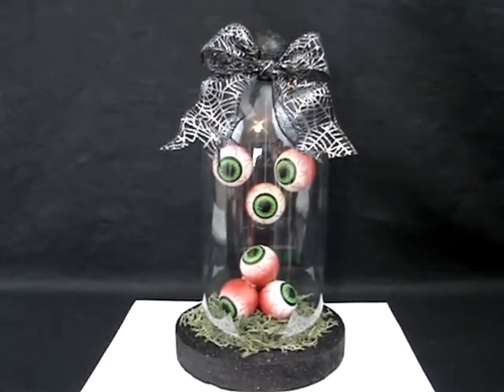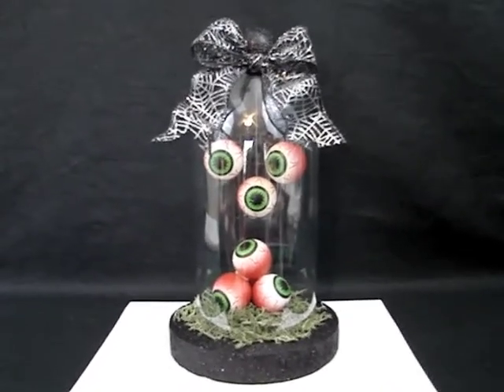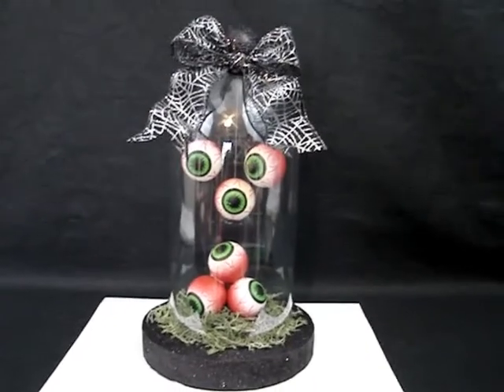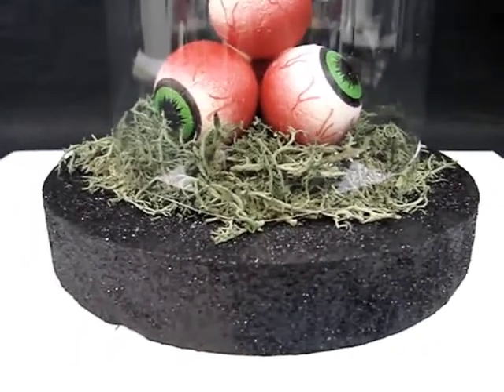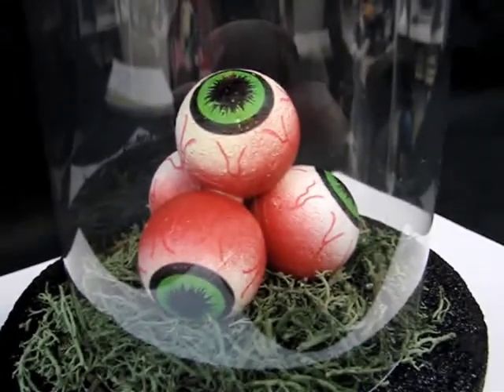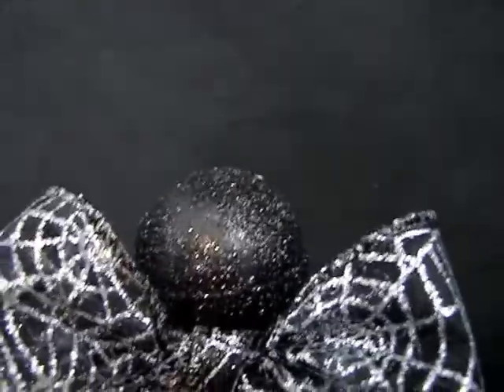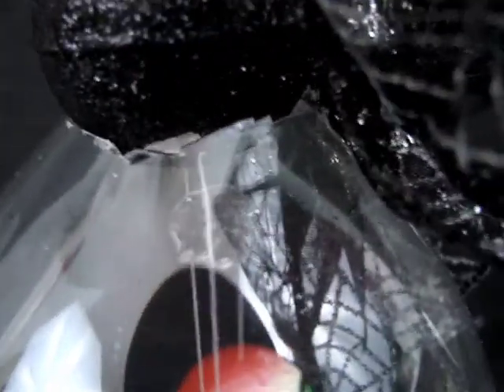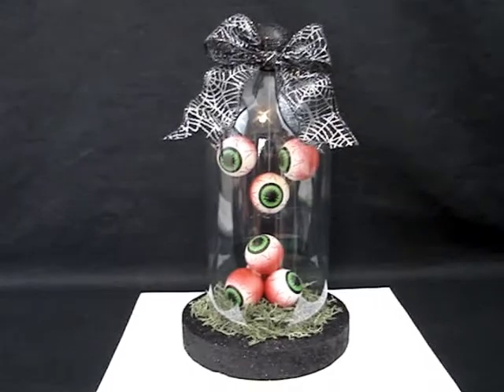Recycled Craft / Project - How to make an Eyeball Cloche for Halloween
KRAFTY MATERIALS USED:
Please watch video for all products used and product details

PERSONAL PROPERTY & OWNERSHIP:
All Rights to Photos